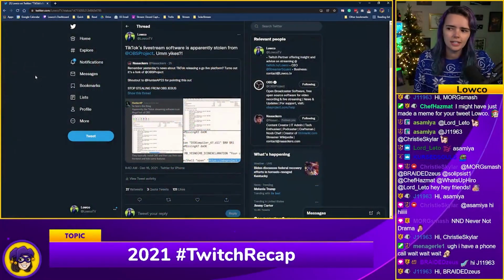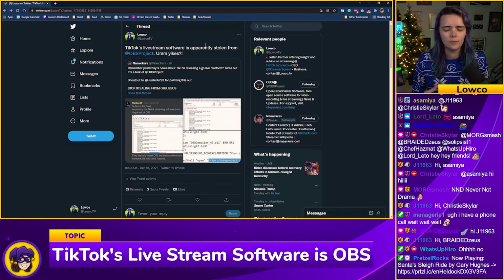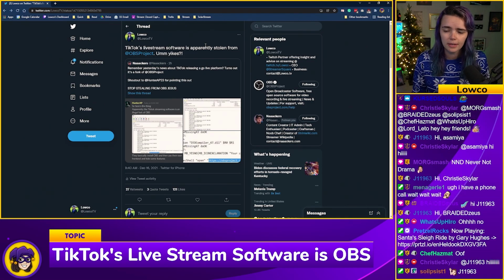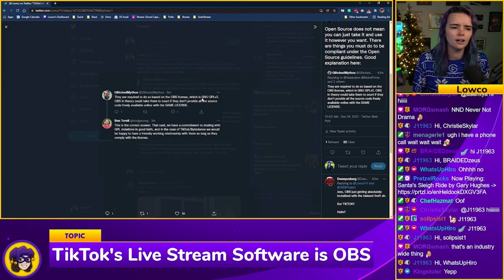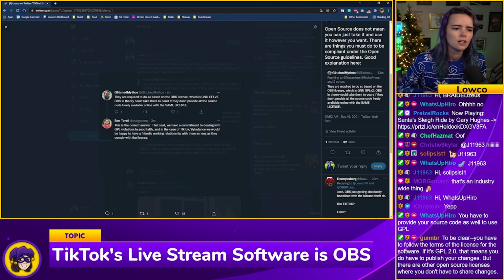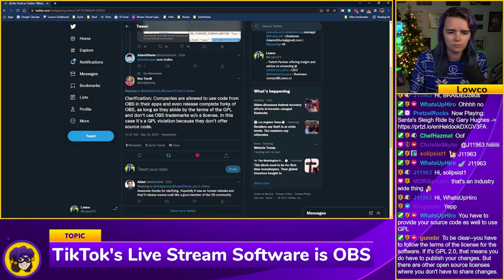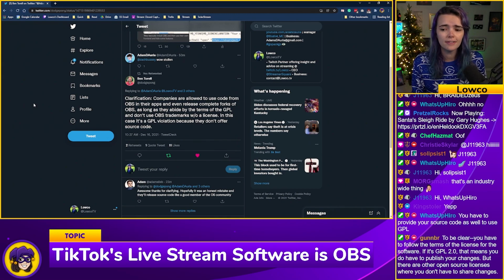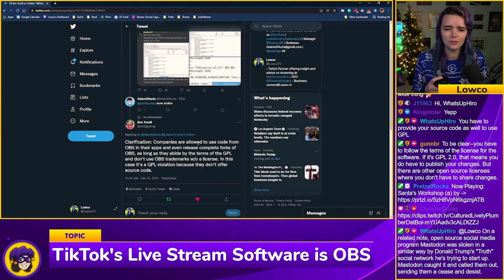TikTok Live Studio STEALING OBS?!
TikTok has a new live streaming studio that is in a limited testing phase, and it was discovered that the system uses OBS Studio in order to run it. Lowco discusses open source compliance restrictions & rules with chat and more.

Monday & Wednesday @ 11am Eastern | Twitch & Streaming Topics
Friendship Friday @ 11am Eastern | Fun & Games w/ Christie Skylar

SOCIAL MEDIA //

LOWCOGAMES //